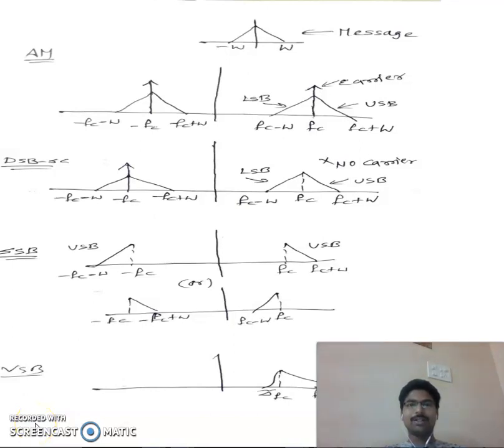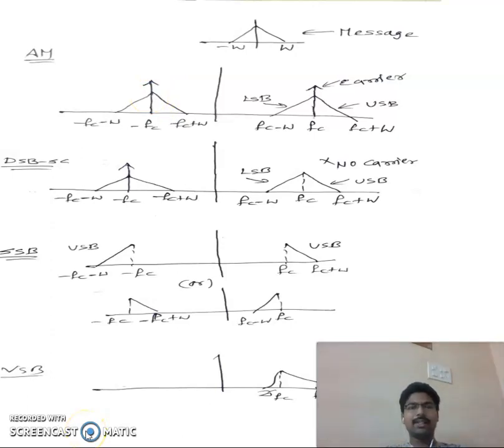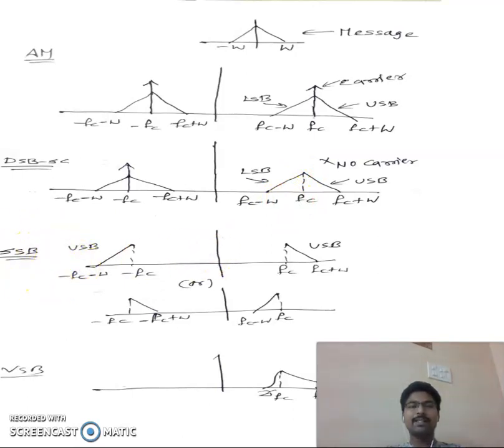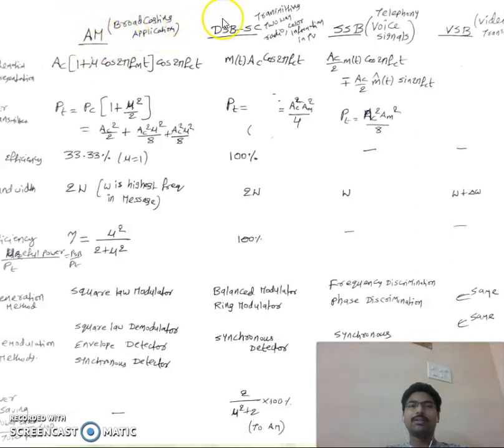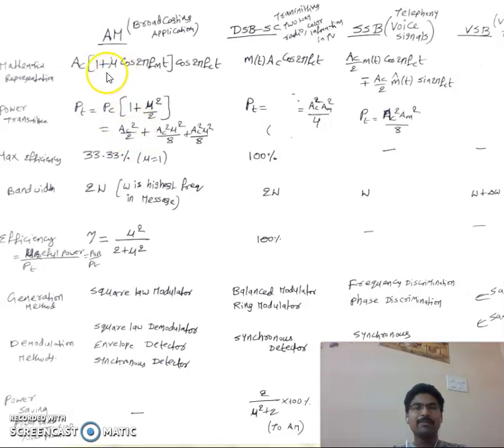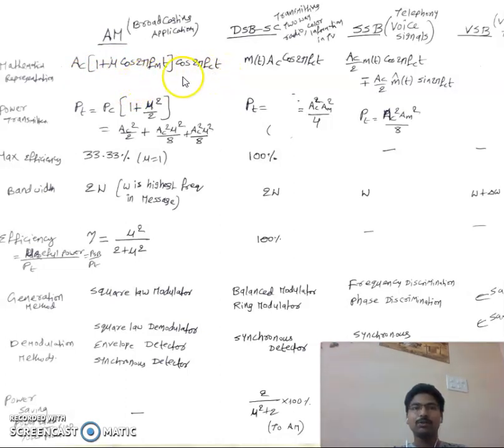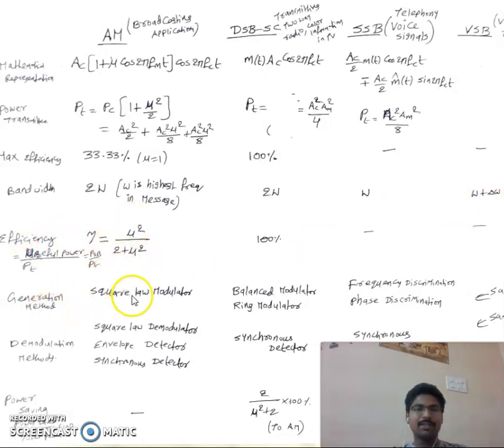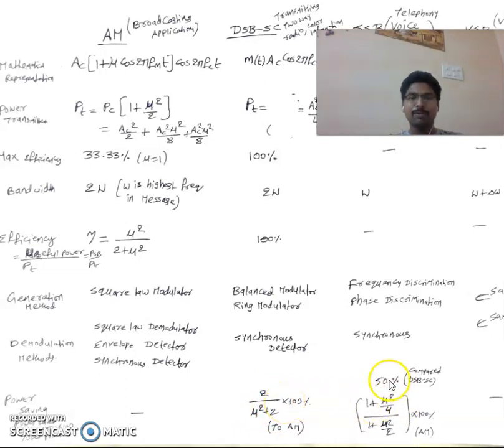Comparison of AM, DSBSC, SSBSC, VSB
Comparison of different AM modulation techniques is discussed. Discussed about power calculation efficiency